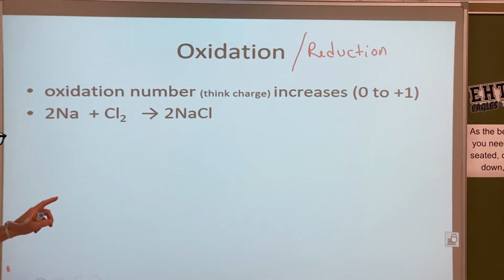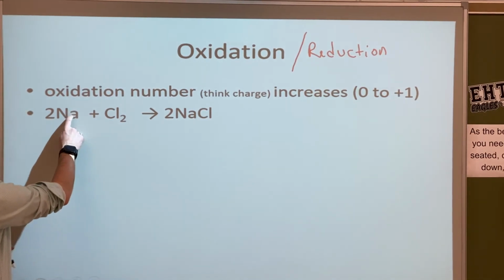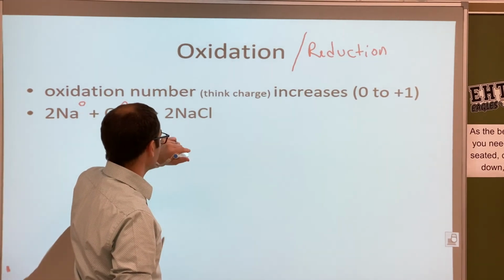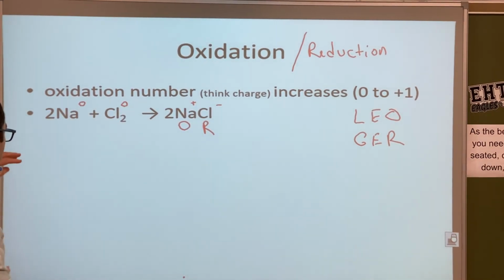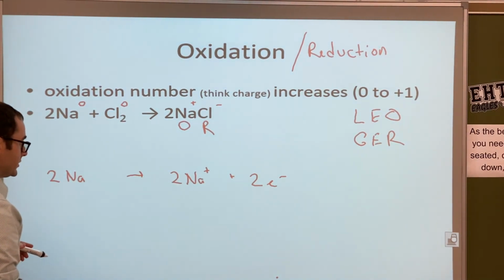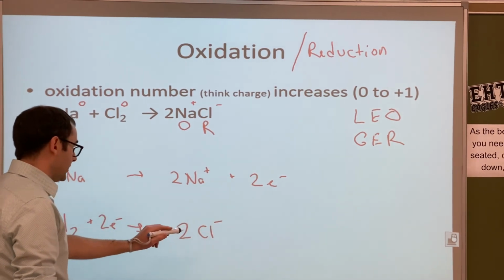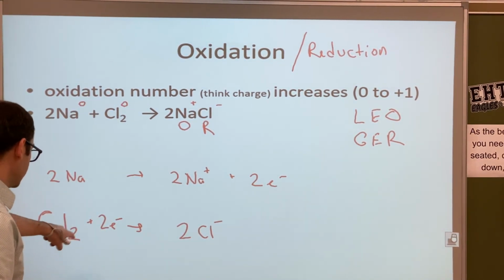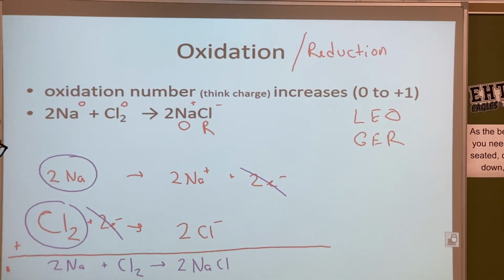Redox video 3 NaCl example